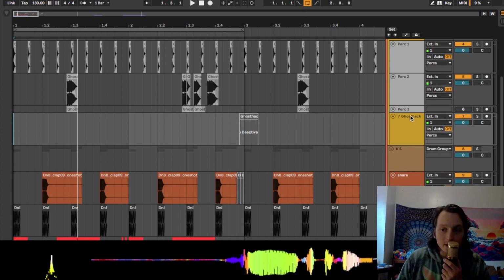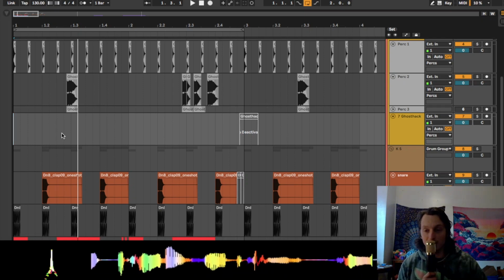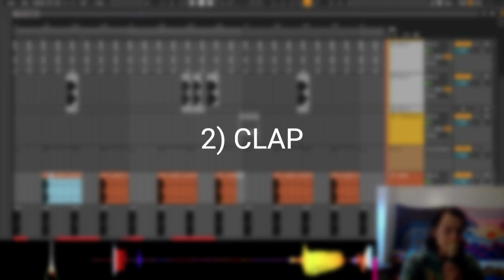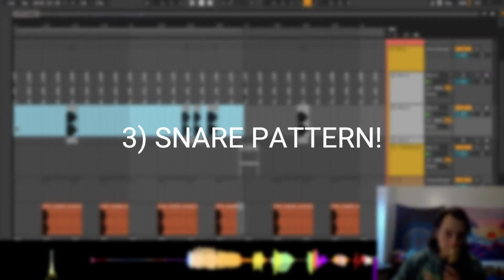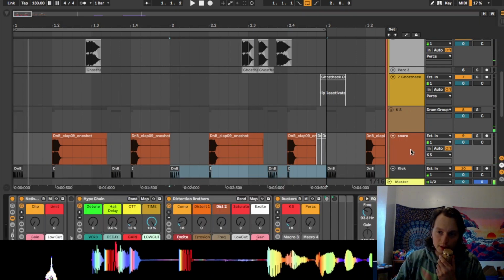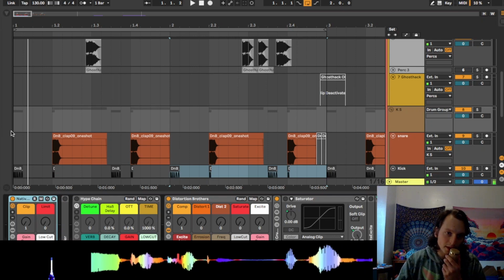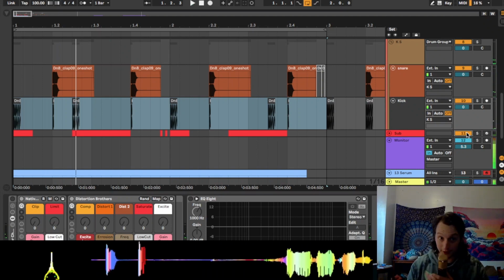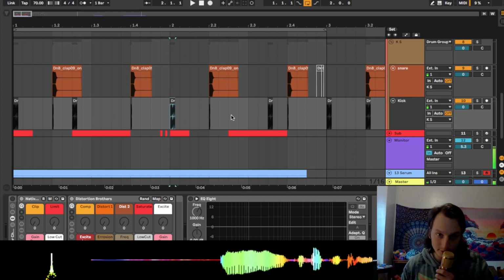EDM DRUM PATTERNS YOU WANT TO KNOW! (from House to Dubstep!)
ay yall! little bit of theory and some history! heres the timestamps!

0:00 - Intro
0:48 - Use this snare pattern!
1:36 - Make your first Break!
3:12 Origin of the Breakbeat!
4:14 Break Vs. 4x4!
4:47 Down to Dubstep Land
6:54 Stutter kicks!
8:01 West Coast Bass Beat
8:40 Almost There!
9:40 My fave beat!
10:11 final (new) type of beat!